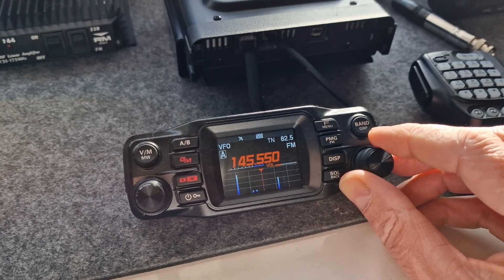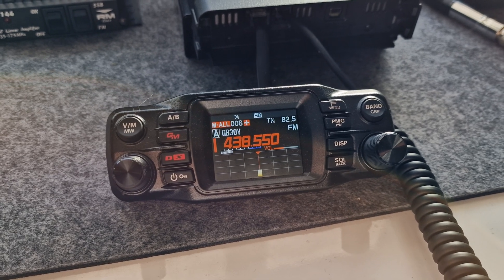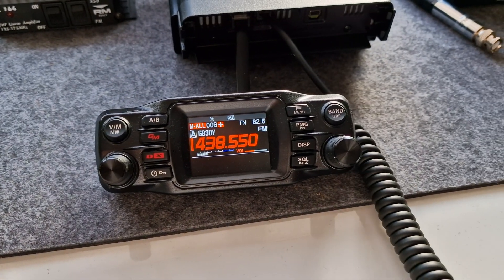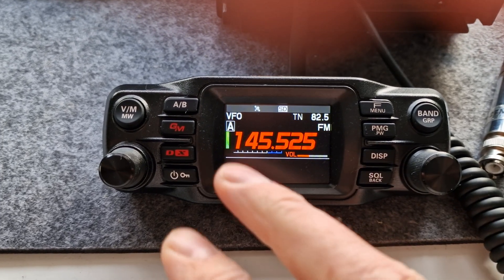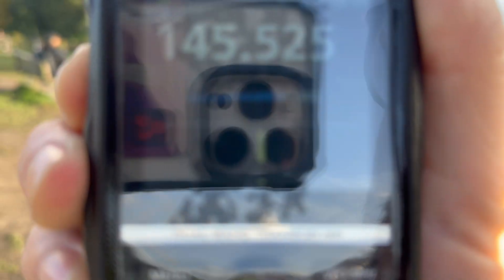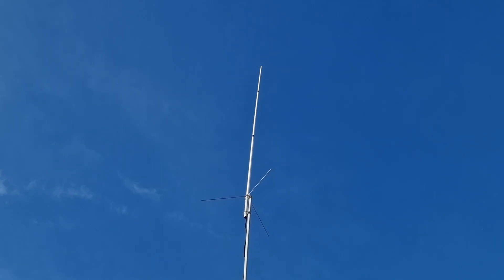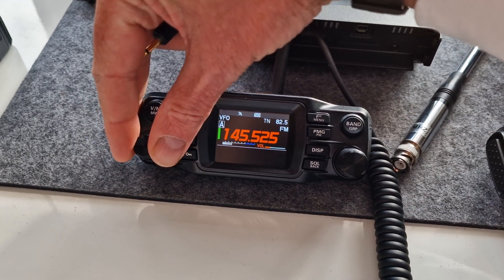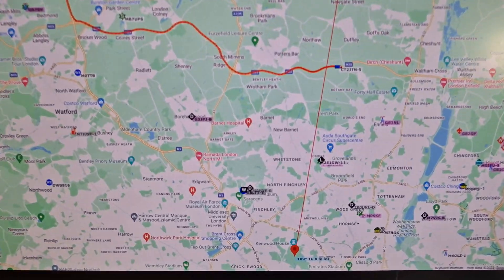THEY SAID THIS WASN'T POSSIBLE WITH VHF HAM RADIO!!!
Is VHF really line of sight? We decided to test the theory. Lewis (Ringway Manchester) and I decided to conduct a little test whilst he was in London. Can we make contact from my homebase in Hertfordshire to his Icom ID-52 handheld in London. There's a lot against us, mainly some massive hills but Did it work? Is VHF realluy strictly line of sight?